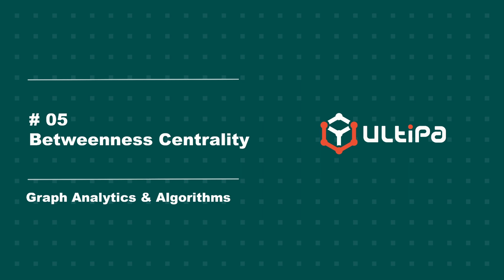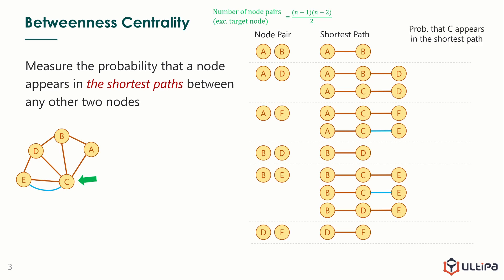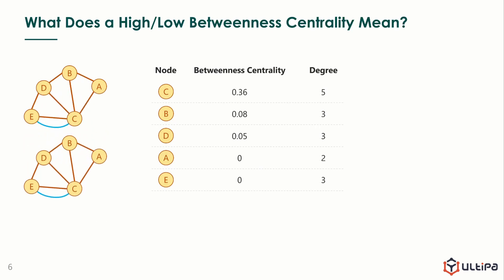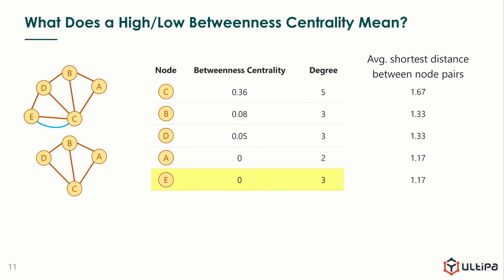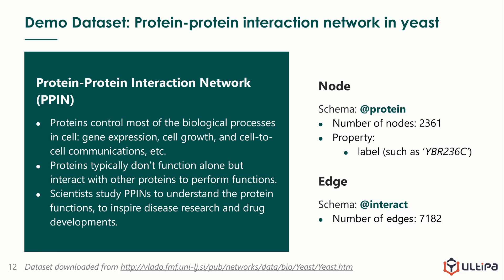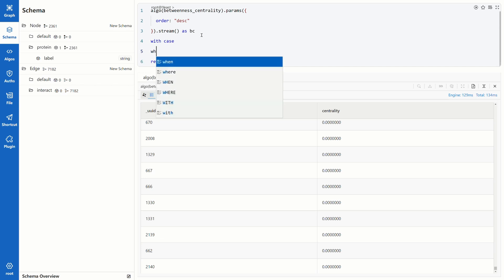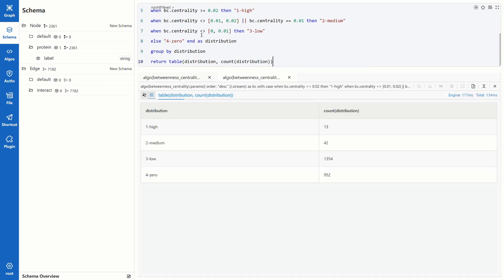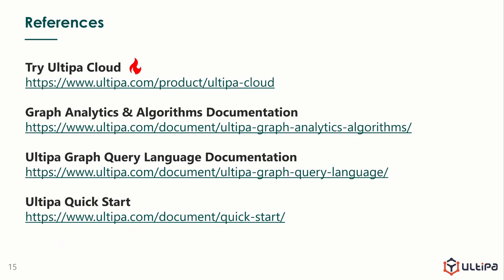05 Betweenness Centrality | Graph Analytics & Algorithms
Betweenness centrality algorithm detects the “bridge” nodes that control the virtual or physical flow in the network. Let the video walk you through the mathematics and show how it benefits real world scenarios such as biological research.

Want to use Ultipa Manager to analyze your own database?

Are you the next master of Ultipa graph query language (UQL)? Full technical documentations are ready for your study

Chapters:
00:06 Calculate betweenness centrality
02:21 What does a high/low betweenness centrality mean?
04:42 Demo dataset: PPIN
05:55 Demo in Ultipa Manager
09:43 References